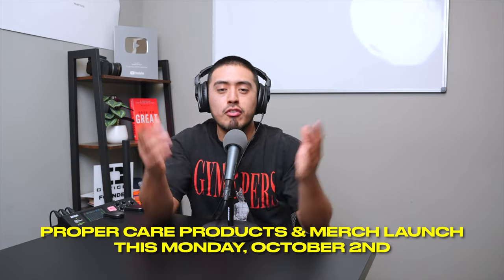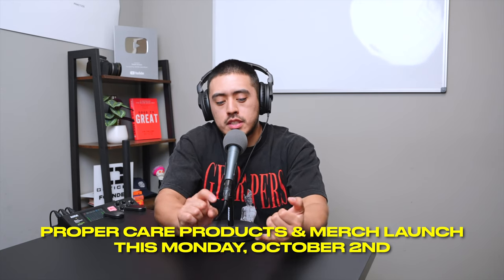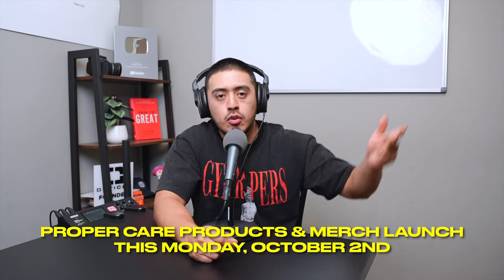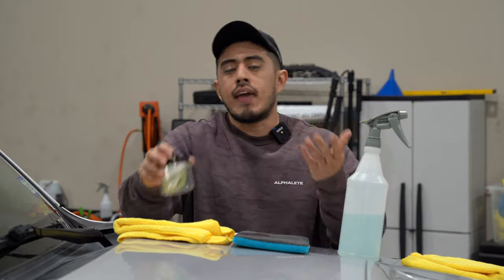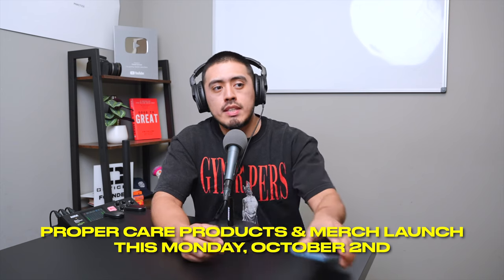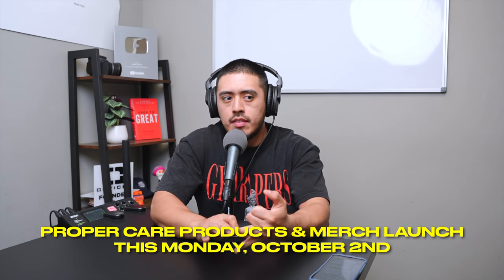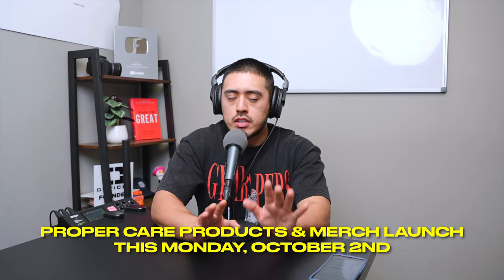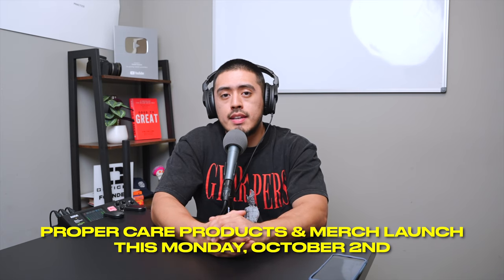How To Detail at Apartment with No Generator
Proper Care products are launching Monday, October 2nd!

Episode 167
As a mobile detailer, you're constantly facing different working environments. In an ideal situation, when you have a full setup, you can work almost anywhere. But when you don't have a full setup, working in certain environments can be a challenge.

In this episode, I talk about how you can detail at an apartment complex, even if you don't have a generator or pressure washer. These are the exact methods I used when I was working with a minimal setup.

⚡️Software we use to run our detailing business (free 14-day trial plus get a special discount)